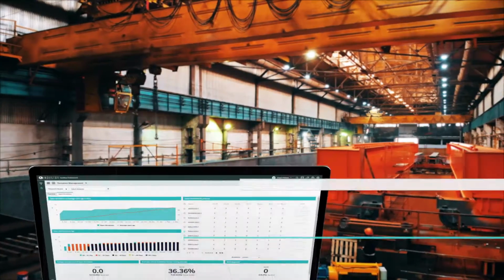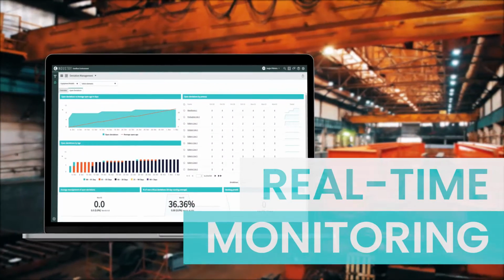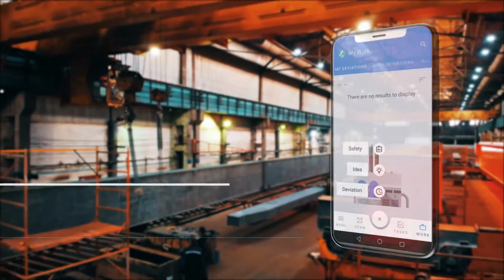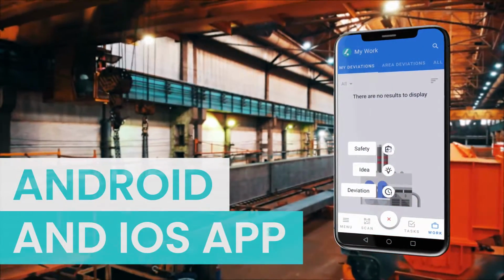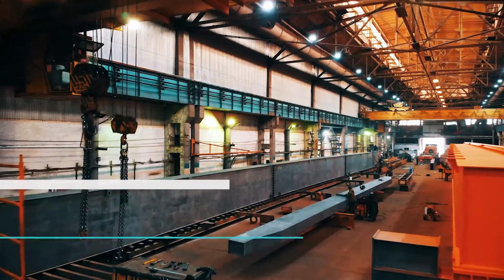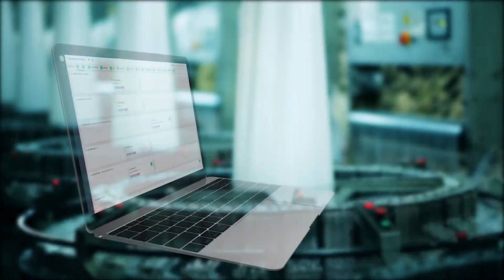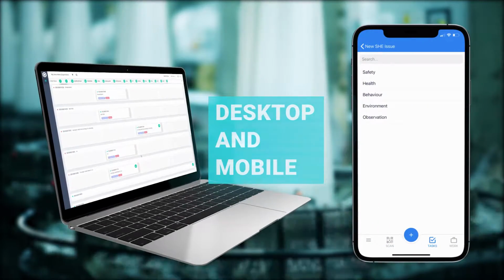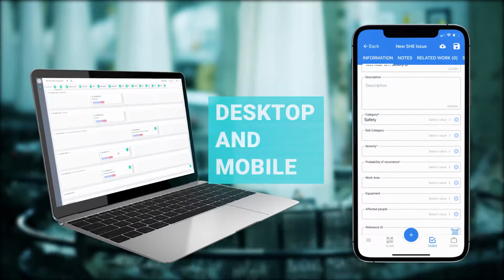4Industry | Factory Digitization | digital manufacturing operating system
4Industry is a digital manufacturing operating system (DMOS) aimed at increasing Operational Equipment Effectiveness (OEE). The DMOS boosts the employee experience through mobile and paperless workflows, taking factory productivity to the next level. The platform -- which easily integrates with any existing factory technology systems -- supports  manufacturing processes within its mobile task management interface.